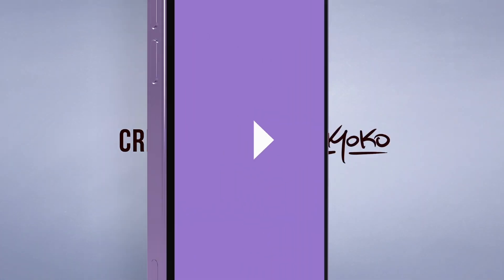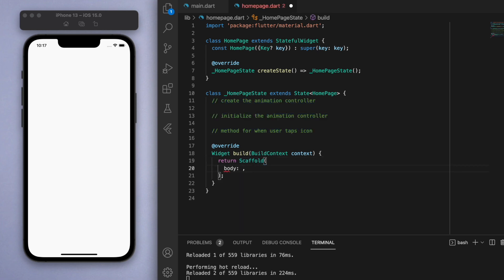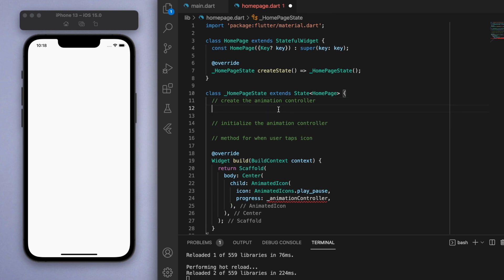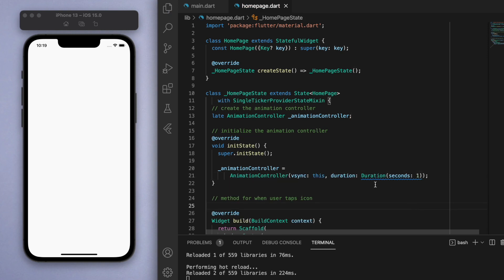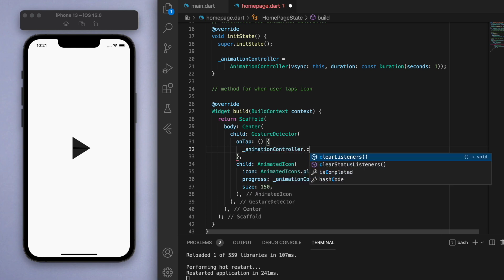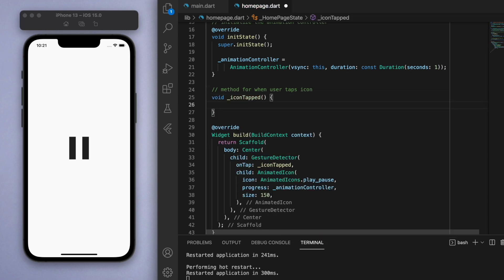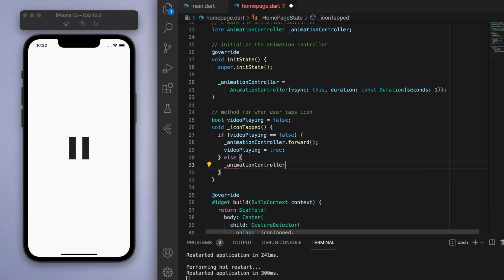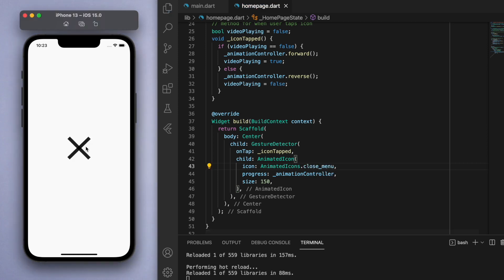Really Cool Animated Icons • Flutter Widget of the Day #23